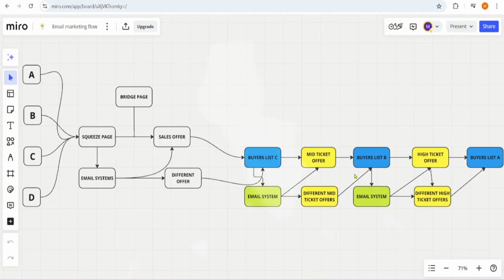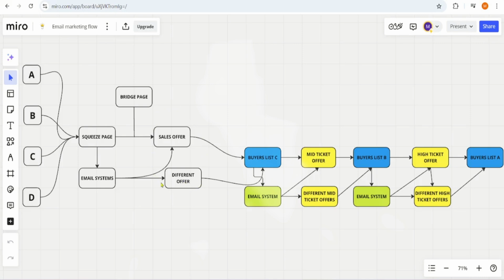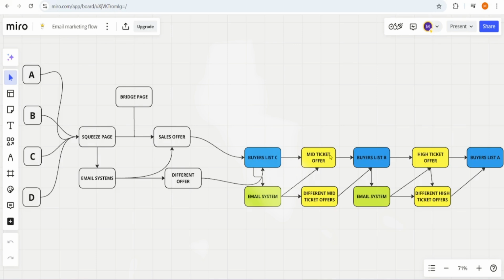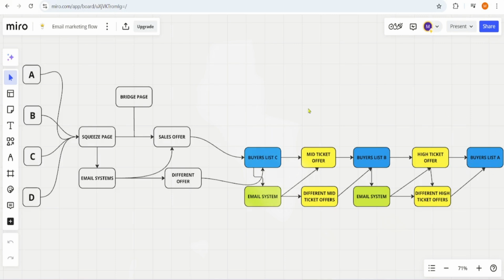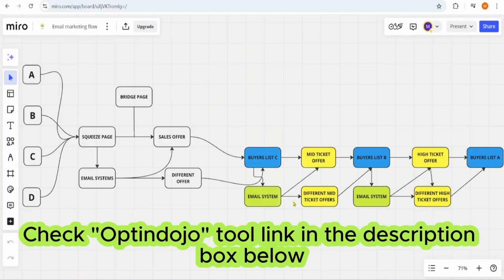AFFILIATE MARKETING Tutorial For BEGINNERS 2024( The Ultimate Guide - Best Method) - Part 6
In this video, I shall share with you the 2 most effective methods to promote high ticket affiliate products.

whats affiliate marketing
high-ticket affiliate marketing
affiliate marketing for beginner